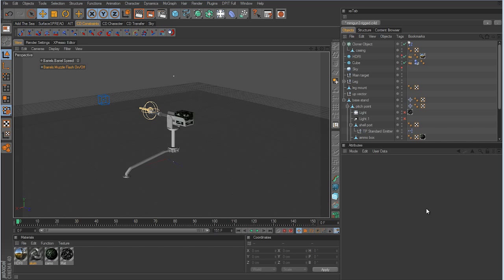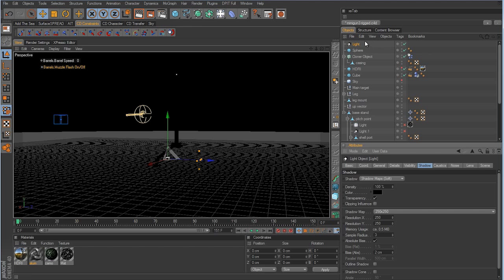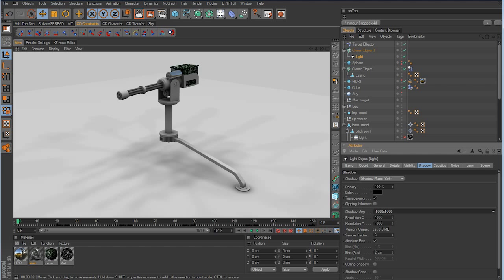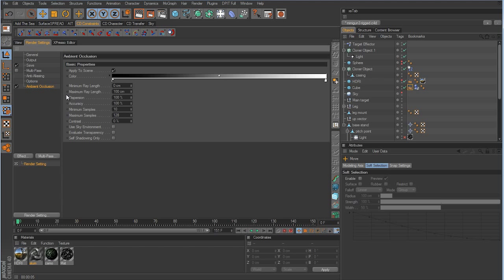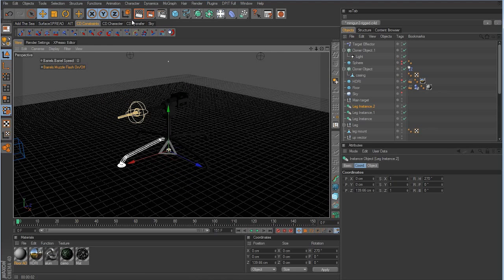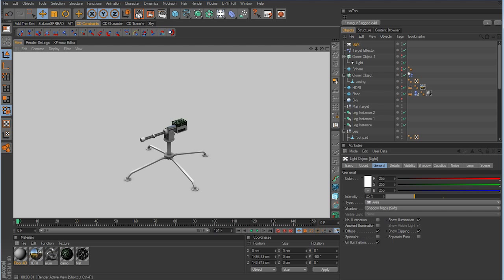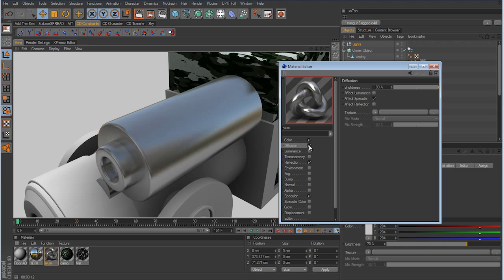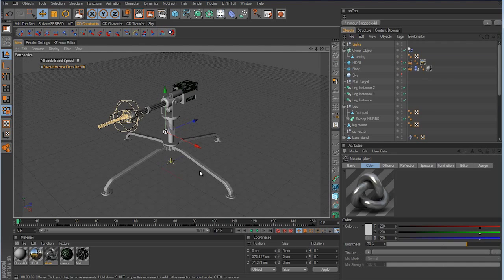Cinema 4D Tutorial - Minigun Part 9 - Lighting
9th part

I go over a traditional form of lighting (light dome), and we work a little more with the aluminum shader.